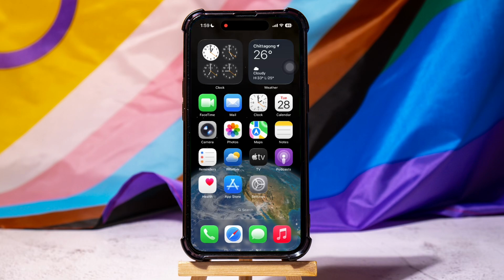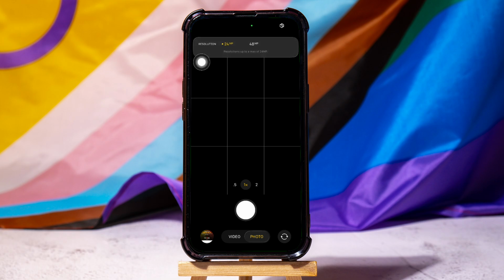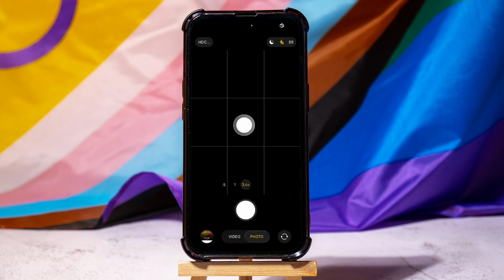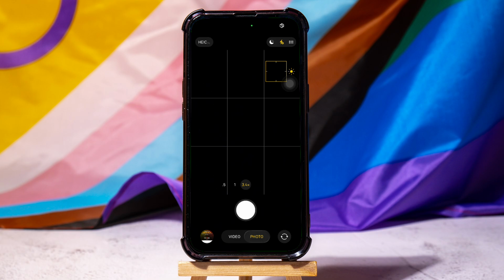How to Turn Off Auto Exposure on iPhone 2026 (Step-By-Step Tutorial)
Here's how to disable auto exposure on your iPhone camera and take full control of your photo brightness. I'll show you the exact steps to lock your exposure settings so you can capture consistently exposed photos without the camera constantly adjusting brightness levels automatically. We'll cover how to use the AE/AF lock feature by tapping and holding on your screen, how to adjust exposure compensation with the sun slider, and when to use manual exposure control for the best results. You'll discover why turning off auto exposure is crucial for shooting in challenging lighting conditions, creating artistic effects, or maintaining consistent exposure across multiple shots. I'll also demonstrate how this technique works for both photos and videos, plus share pro tips for getting perfectly exposed images in bright sunlight, low light situations, and mixed lighting scenarios. By the end of this tutorial, you'll know exactly how to override your iPhone's automatic settings and achieve professional-looking results every time.